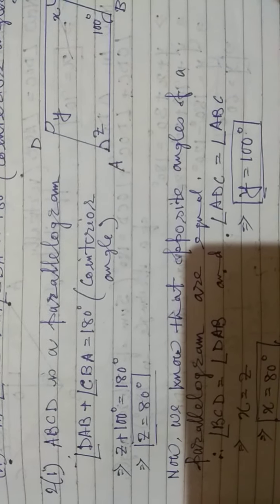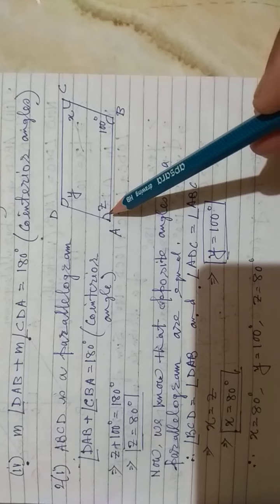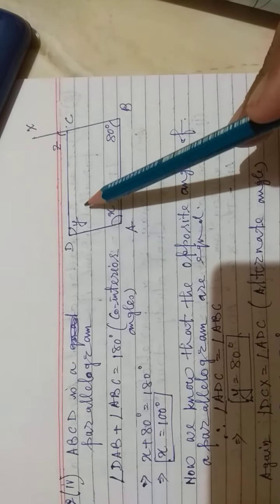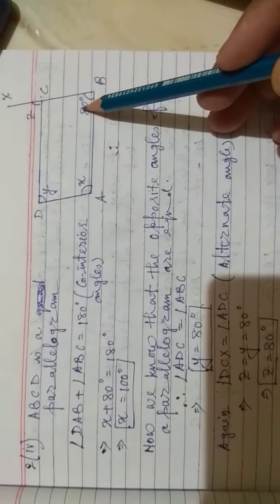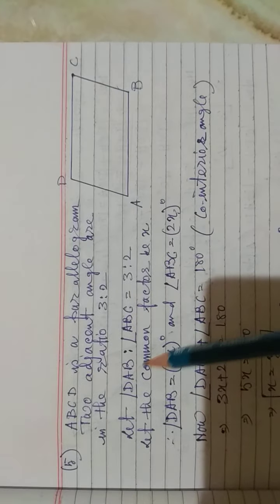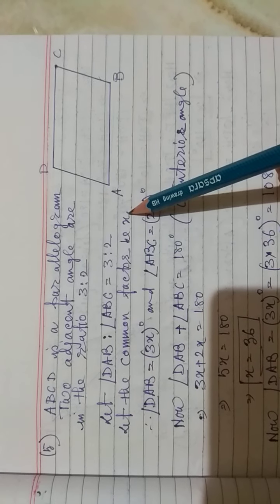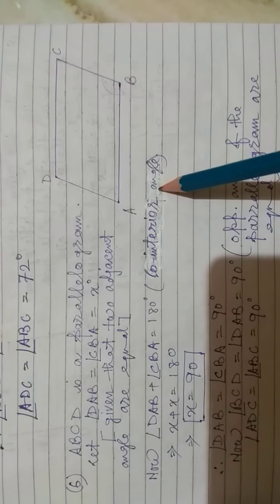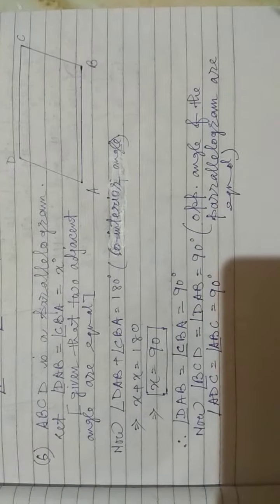8057 Understanding Quadrilateral NCERT.Ex-3.3(1-6)